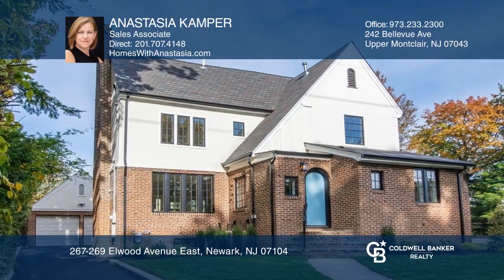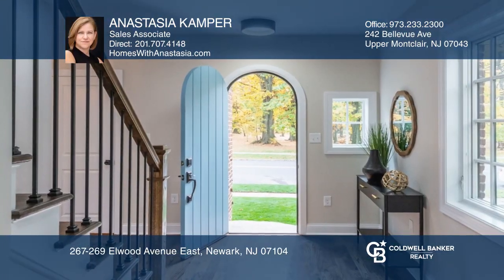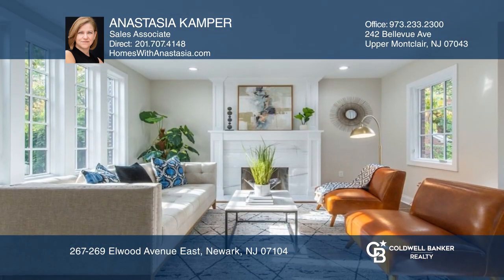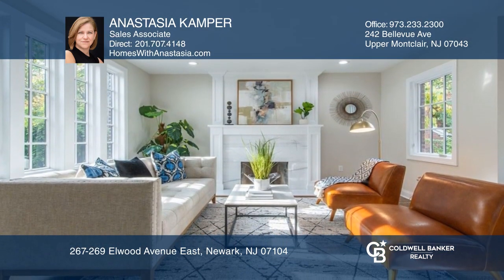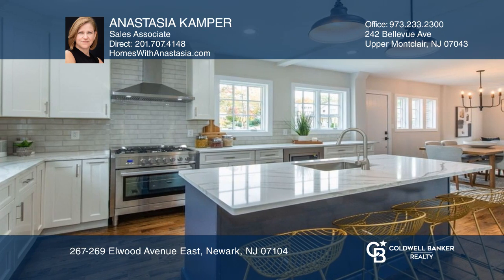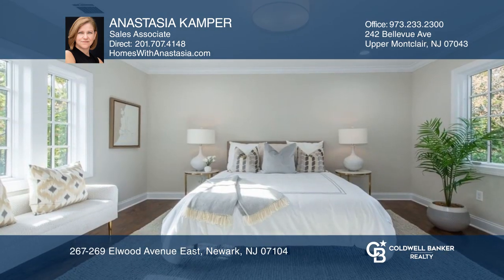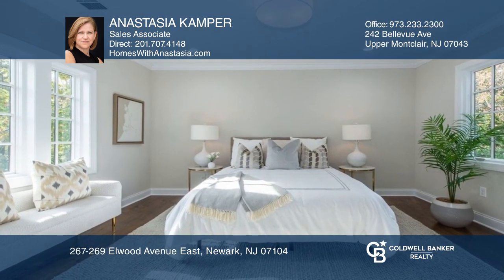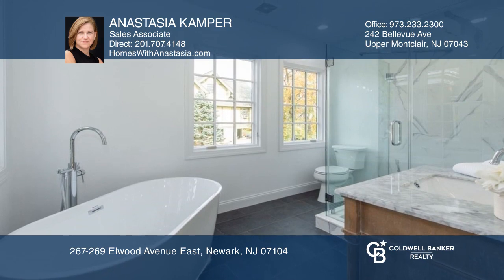267-269 Elwood Avenue East Newark, NJ | ColdwellBankerHomes.com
267-269 Elwood Avenue East, Newark, NJ

With sunset views, of sprawling Branch Brook Park, this fully renovated Forest Hill Colonial offers elegance, modern amenities, space to spread out and a location that is breathtaking. As you step into this fully updated 3 Bed and 4 Bath home with “Open Concept “floor plan “, you can begin to imagin